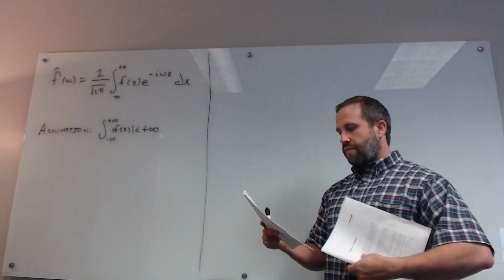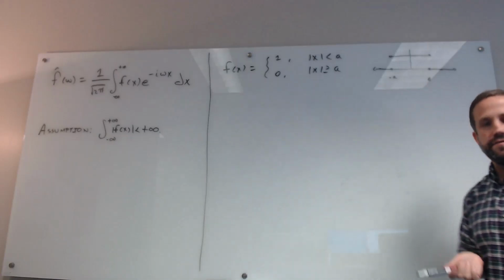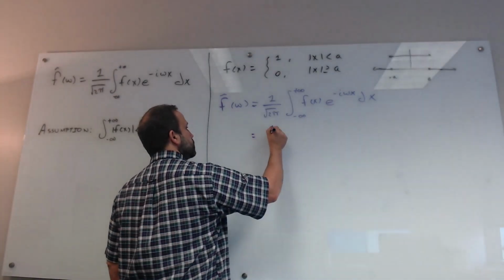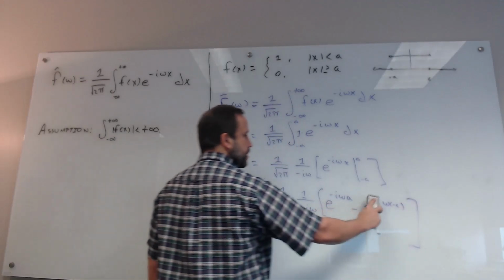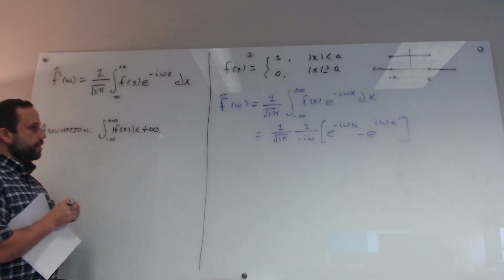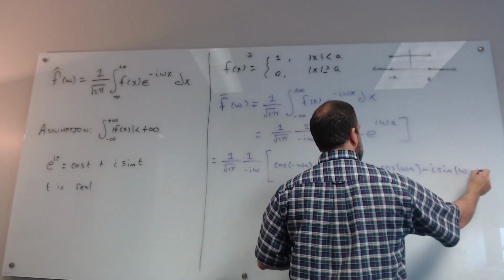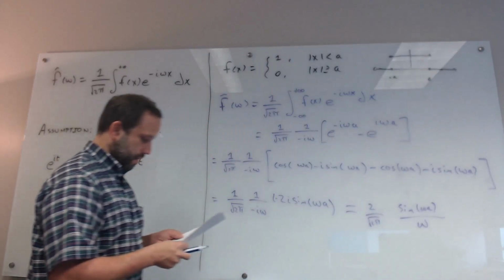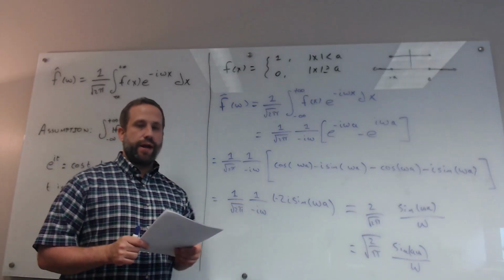Math 602 Week 1: Computing Fourier Transform of Rectangle Function